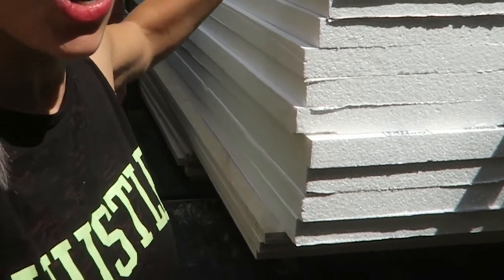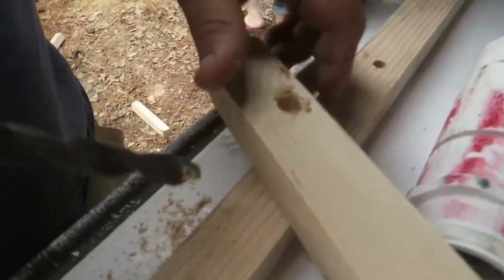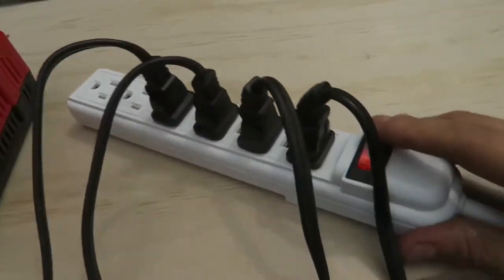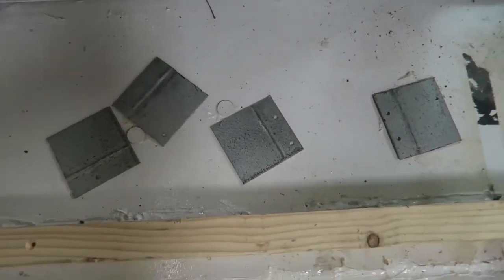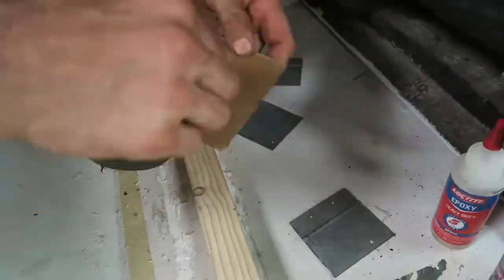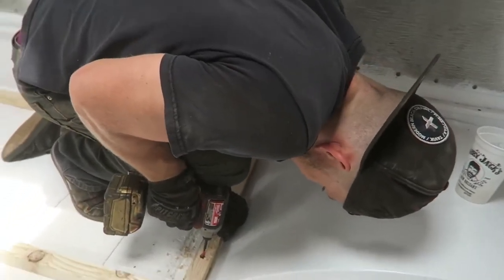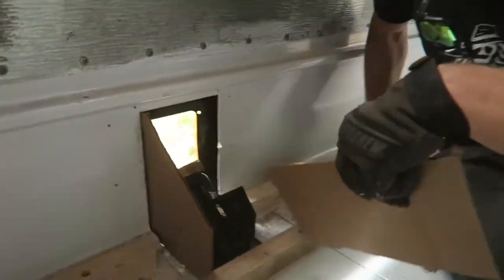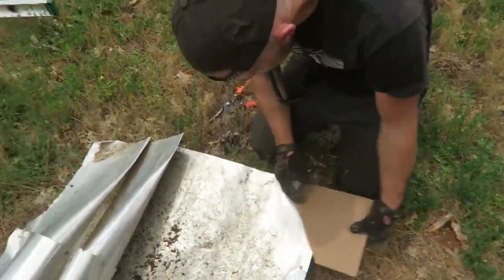#39 SKOOLIE BUS CONVERSION | INSTALLING THE SUBFLOOR!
Hey Guys,

This is the 39th video of our 2001 Thomas School Bus Tiny House Conversion.

Today is a big day. Today we instal the subfloor.

We use galvanized steel (purchased for dirt cheap from the ReStore) to cut 4 small squares in order to cover the last biggish holes in the floor. We epoxy then silicone them so the entire floor is watertight and ready for the subfloor.

We use 2" x 2" x 8ft furring strip board for the floor joists. (Home Depot Model #165360)

The Milwaukee M-18 impact drill, cordless drill, radial saw and Japanese saw (Nokogiri) were integral tools today.

Having a battery station to charge batteries for all the power tools was also important and super helpful for the day to run swiftly and smoothly. It's all about the power tools!

Ian made a custom cover for the diesel fuel filter out of some pliable steel we found. He used tin snips (what a treat) to cut the steel then self taping screws to secure it all together.

We then use silicone around the entire outside of the cover. The last step will be to use spray foam to fill any final gaps so that no diesel fuel whatsoever can weasel it's way into the tiny house. Must breath fresh air!

Then, it's insulation time! We use 1 1/2" x 4ft x 8ft Polystyrene R-Tech Rigid Foam Insulation to do the job. (Home Depot #320817) We use the radial saw and the big and mini Japanese saw to cut the pieces of foam to size. The rigid foam worked a treat, but geez does it create a mess!

We got started on the plywood. But we didn't get far because we were exhausted from a huge day of work.

So, we'll finish the ply tomorrow.

Great day. Long day. Beautiful day. Alot of progress was made and we're really looking forward to finishing the subfloor tomorrow.

Soon enough we'll have a tiny house.

We hope you get something out of this video.

SPECIAL THANKS ➜ To our best bud Erik Snare who took the time to pick up all our lumber for the subfloor (and have to deal with Home Depot, haha) and who worked like a machine all weekend to help us get this project done. You're the bomb diggity Snerky! And to everyone who's been leaving us a comment. You guys ROCK!

CAMERA 1 ➜
CAMERA 2 ➜

To watch or learn more about the bus conversion...

VI♥n xxx :-)

MUSOS ➜ We're looking for electro swing, breakbeats and funky jazzy remixes. If you're an artist looking for exposure and you'd like us to use your music then please shoot us an email! We'd love to hear from you! :-)